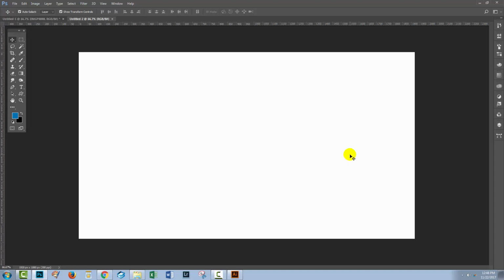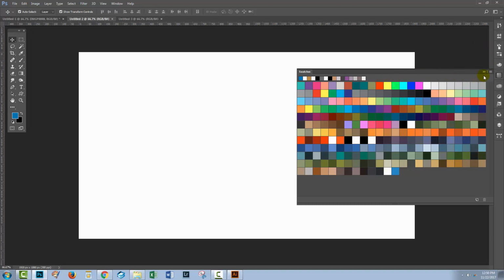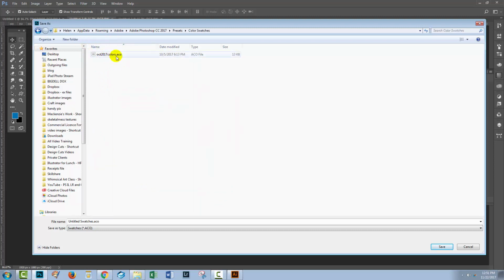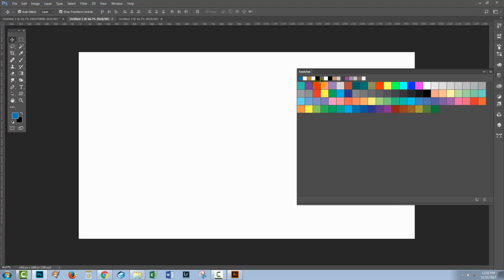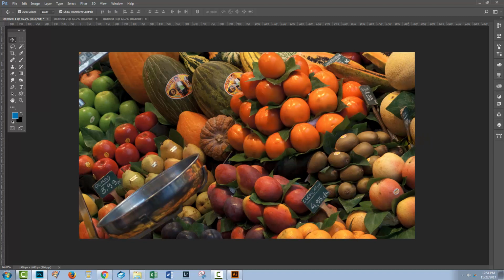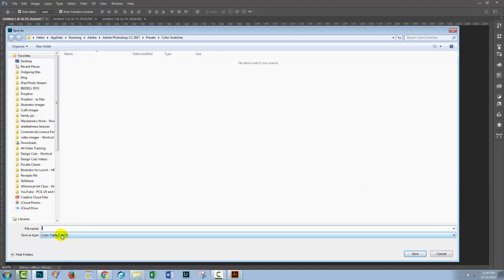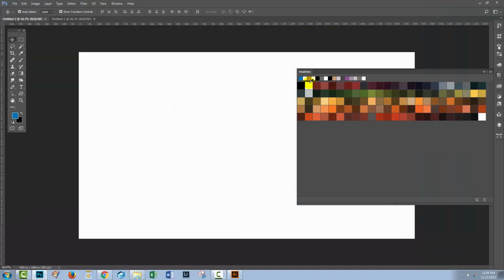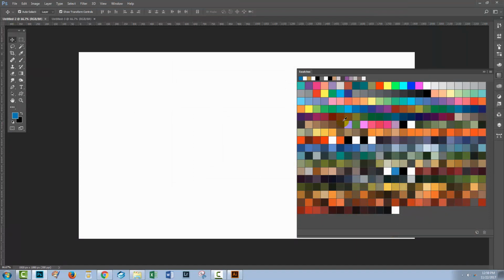How to Create and Save Custom Color Swatches in Photoshop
In today's tutorial we're going to look at creating and using custom color schemes in Photoshop, and a few things to be aware of with colour schemes. We're going to start with the swatches panel, because we need to understand some of the ways it works before we start.

How to Create Patterns in Adobe Photoshop

How to Use the Pen Tool in Adobe Photoshop

How to Create Masks in Adobe Photoshop

How to Create Colour Schemes in Adobe Photoshop